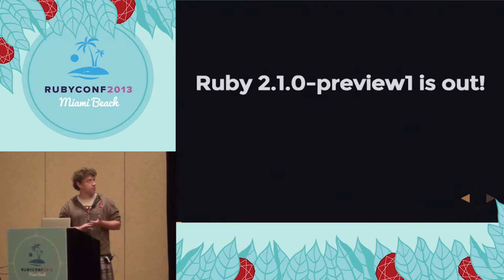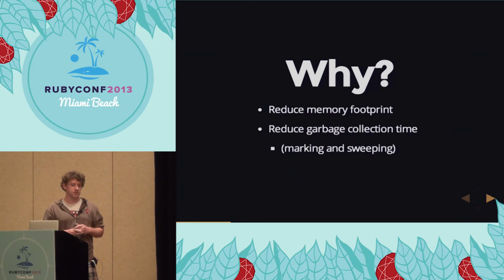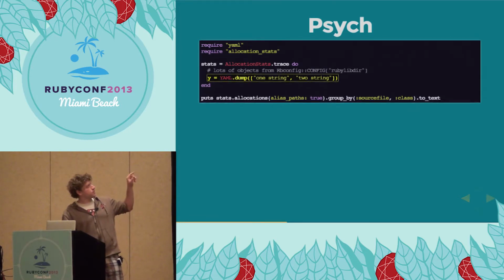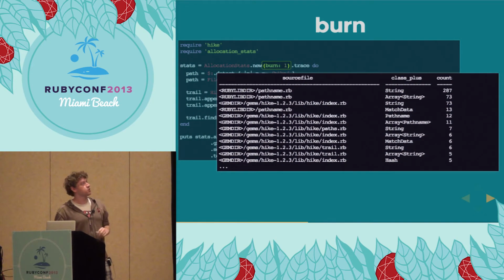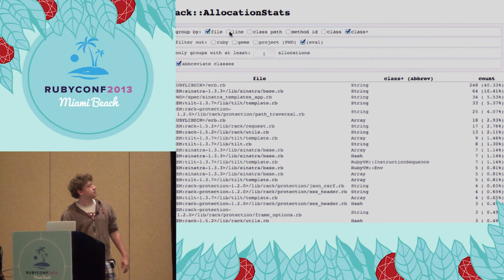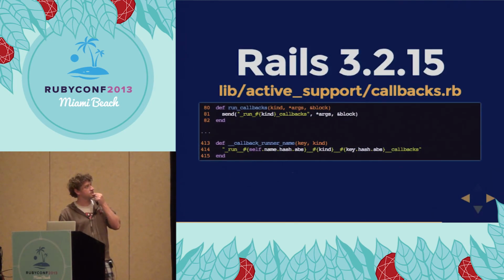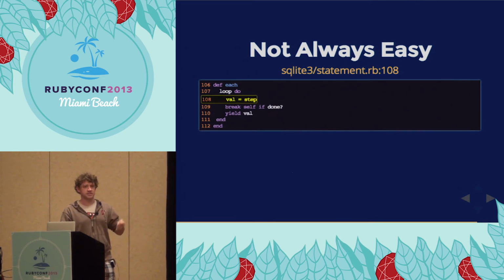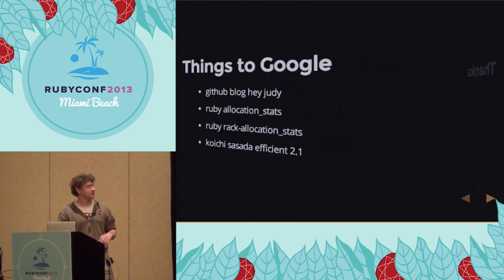Ruby Conf 2013 - New Ruby 2.1 Awesomeness: Fine-grained Object Allocation Tracing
By Sam Rawlins

Ruby 2.1 is coming out soon with an amazing new feature under ObjectSpace: trace_object_allocations. We are now able to trace the file and line number (as well as method) where any Ruby object is allocated from. This is a very welcome feature, as object-level tracing has been very difficult in Ruby, especially since the memprof gem could not support Ruby past 1.8.x.

This new Ruby 2.1 feature is really just exposing some raw (and vast) data, so it can be difficult to tease out meaningful information. Two gems are introduced in this talk to solve just that problem. The objspace-stats gem allows us to view and summarize new object allocations in meaningful ways. We'll look at how to filter, group, and sort new object allocations. The second gem is rack-objspace-stats. We'll see how this tool can intercept requests to a Rack stack, and measure new object allocations taking place during the request. (For those familiar, this works very similar to the rack-perftools_profiler gem.)

We'll look at various examples of how this new Ruby 2.1 feature, and these tools can help an organization reduce unnecessary memory allocations, and speed up their code, especially mature Rack applications.